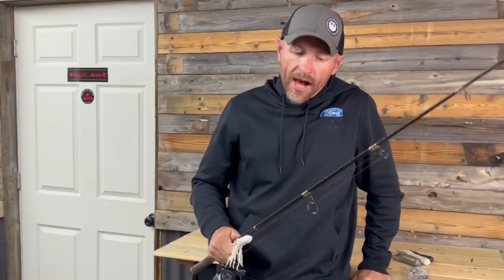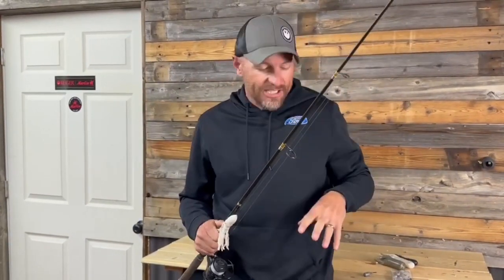HOW TO CATCH GIANT LAKE TROUT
There is no doubt that Lake Trout can be hard to catch. This video talks about the best and simplest way to drastically increase your success rate!